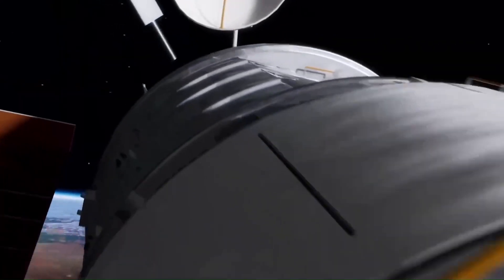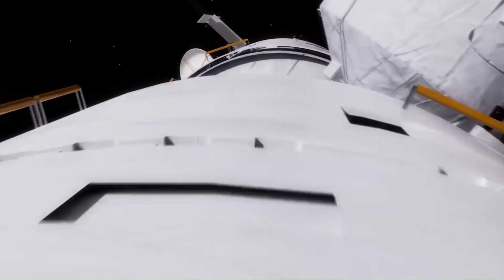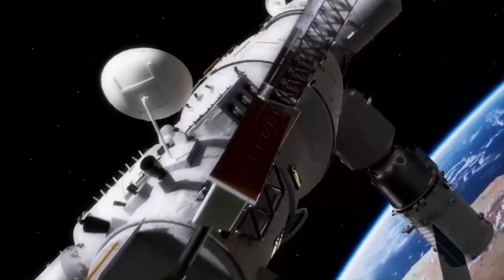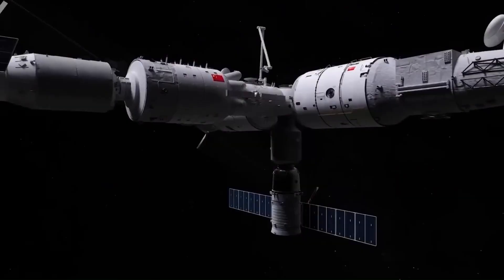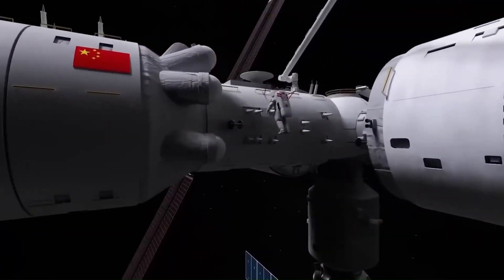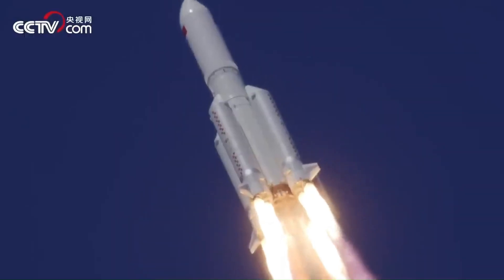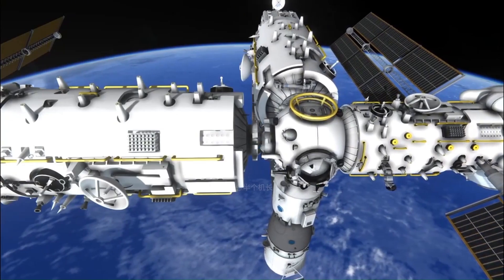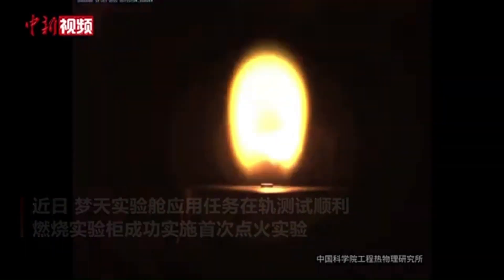Chinese Space Station Episode 1: What is the Tiangong Space Station?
In this video, learn about the Chinese Tiangong Space Station, its history, and its features through the ancient mythology of the Heavenly Palace.